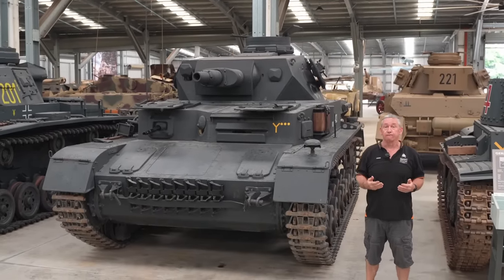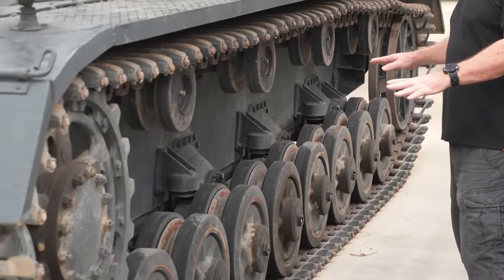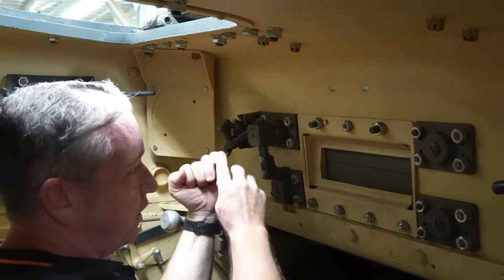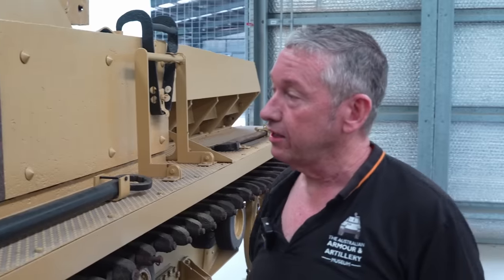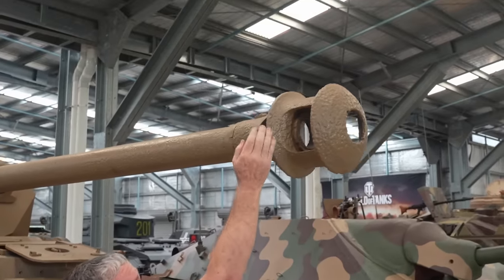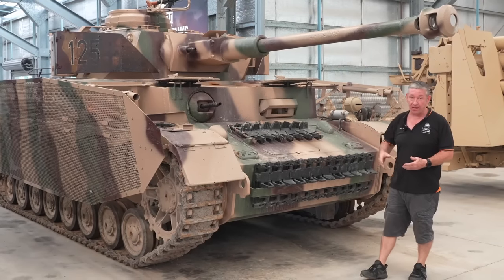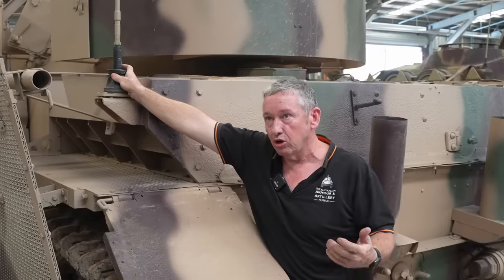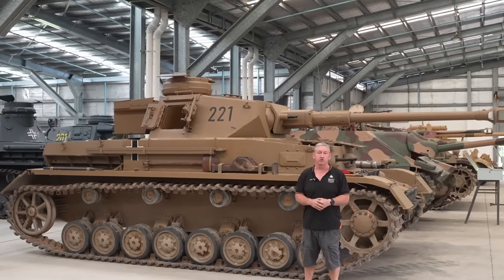The Wehrmacht's War Machine: Panzer IV and Its Variants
Museum Assistant Manager, Jason, takes us through the AusArmour Panzer IV Collection!